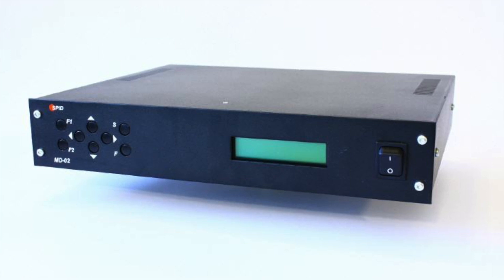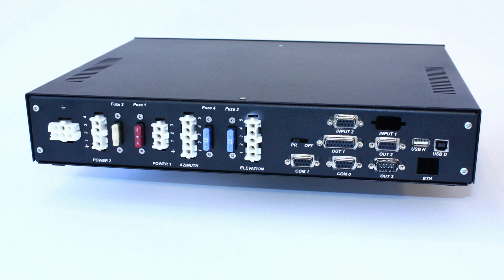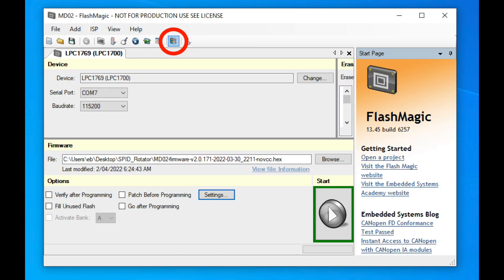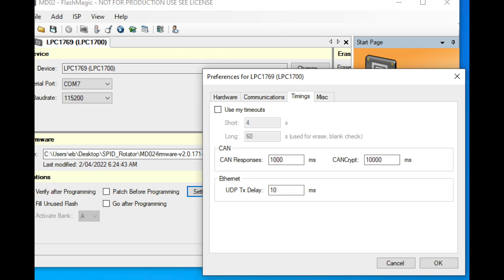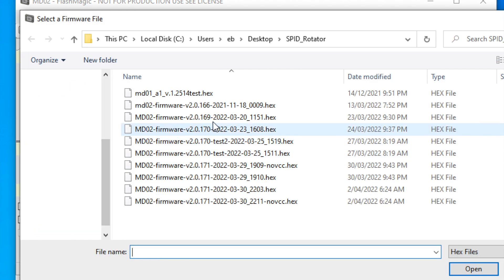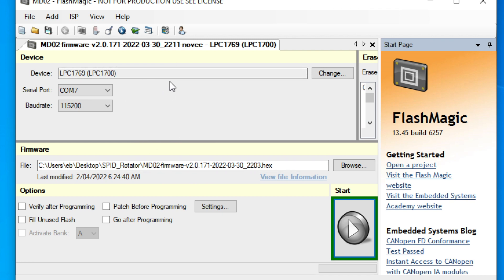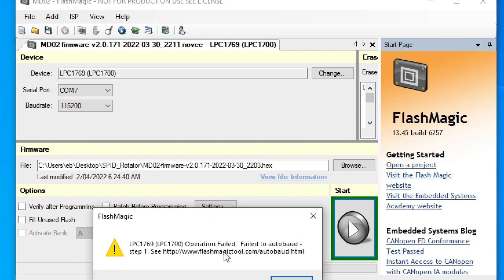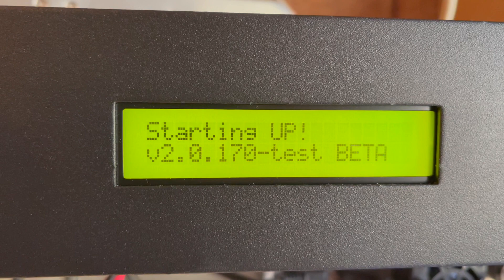SPID Rotator Controller MD02 Firmware Update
A quick demonstration on updating the Firmware in a SPID MD-02 controller